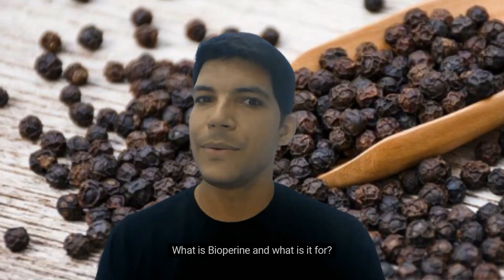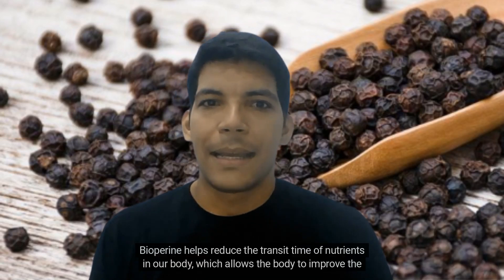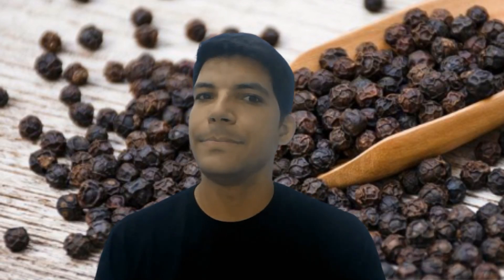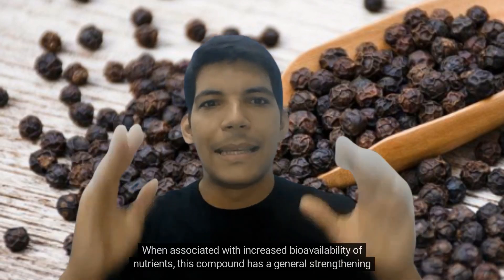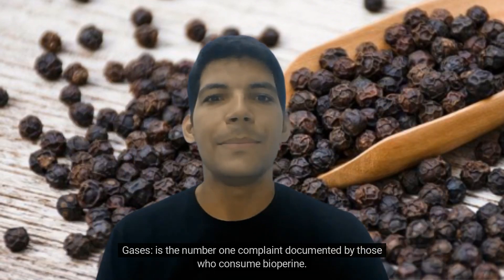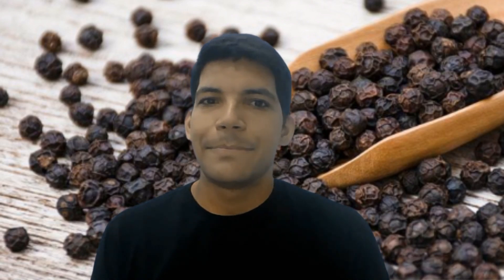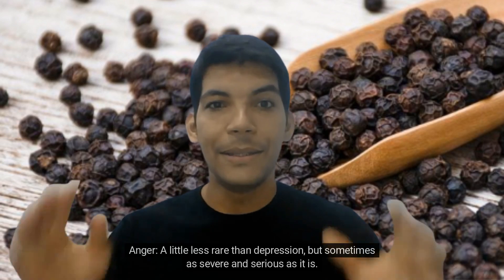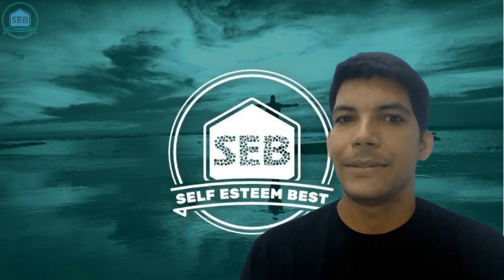Bioperine - Bioperine Reviews - Indication And Side Effects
Bioperine - Bioperine Reviews - Bioperine Indication And Side Effects

What is Bioperine and what is it for? Indication and side effects
Understand what is Bioperine or bioperine, what it is for, what is the indication of this supplement and possible side effects of its consumption.
Bioperine is an extract from black pepper that has as its main component piperine, which provides the remarkable flavor of this pepper.
Piperine is what provides most of the benefits of black pepper for health and the main reason and indication to take Bioperine is to increase and amplify the effects of other health and diet supplements.
Bioperine helps reduce the transit time of nutrients in our body, which allows the body to improve the overall absorption of nutrients, providing greater health benefits.